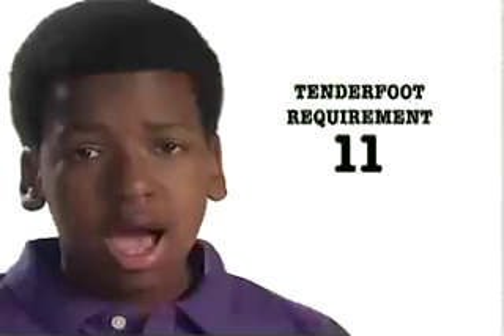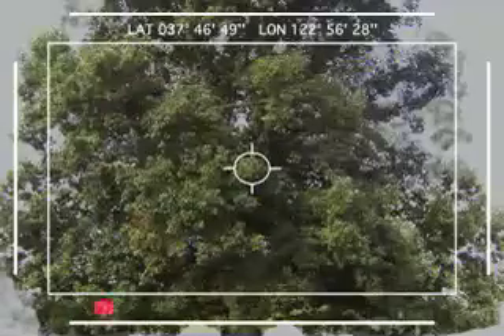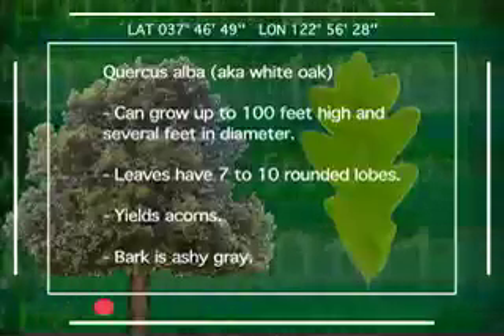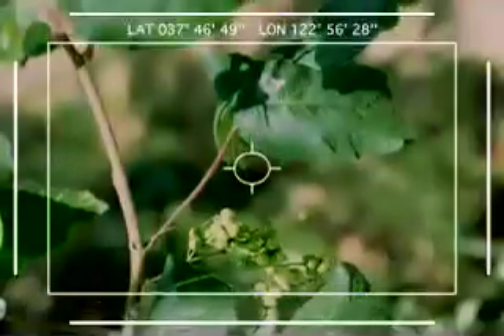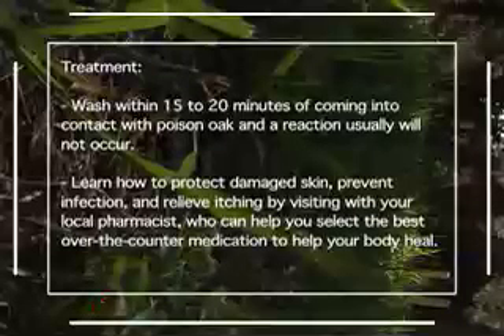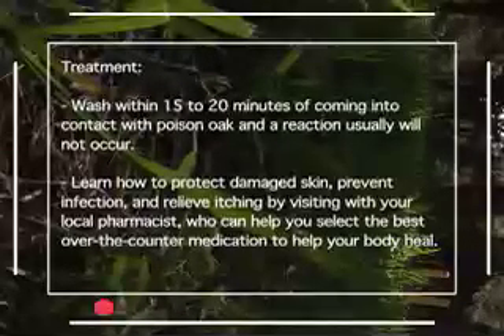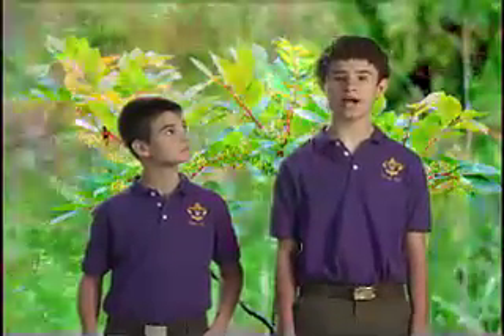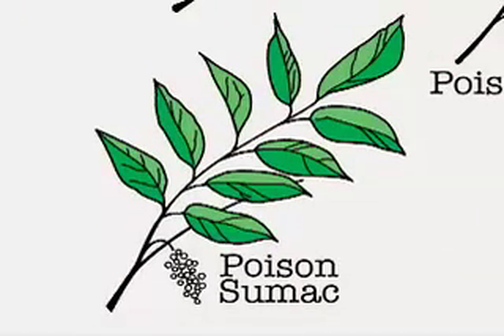Tenderfoot Requirement 11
Identify local poisonious plants.